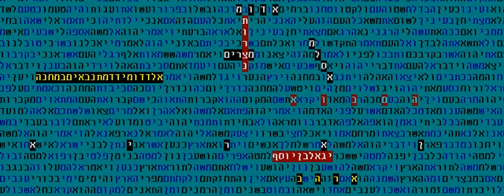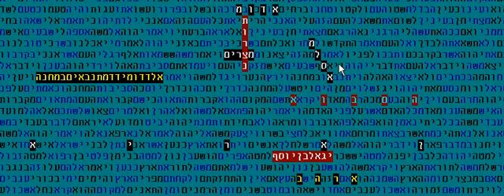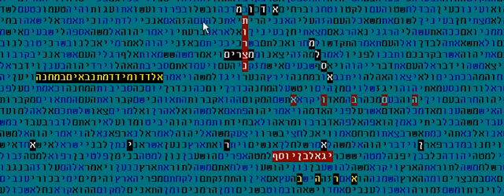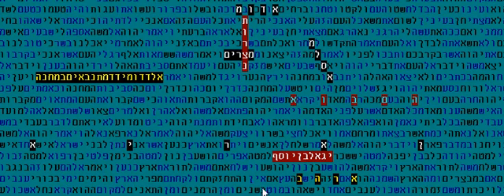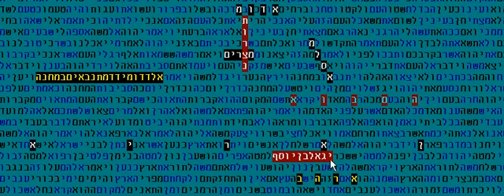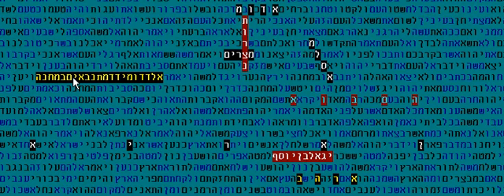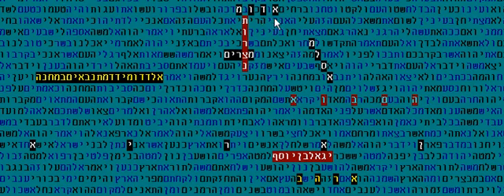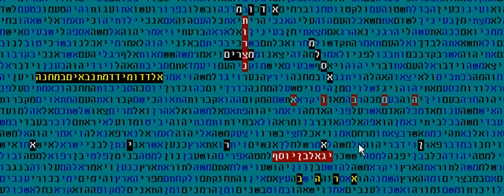Islam Edom Gog u Magog in bible code Glazerson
Islam Edom Gog U  Magog in bible code